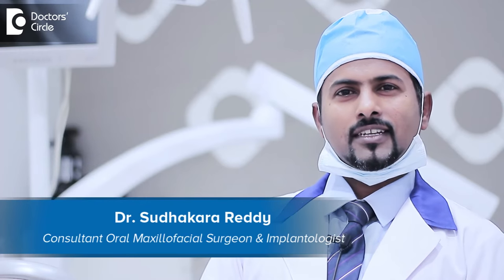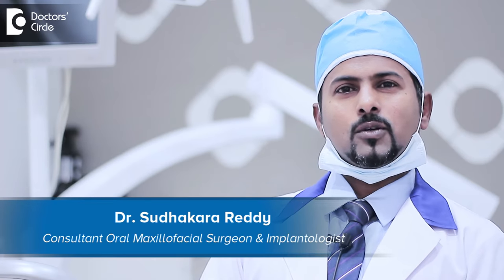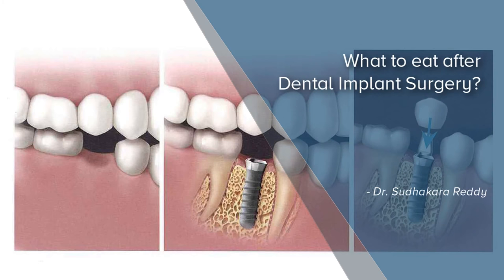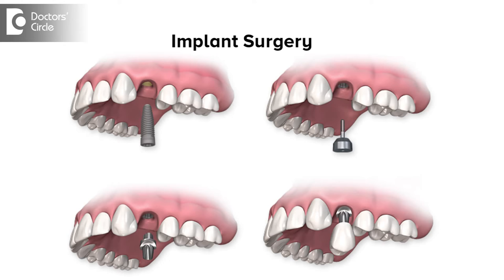What to eat after Dental Implant Surgery? - Dr. Sudhakara Reddy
Implant surgery is a simple procedure just like a tooth removal. Eat any nourishing food that can be taken with a comfort. Limit your diet with soft and healthy food gradually increased to a solid after 3-4 days. Do not have hot, hard and spicy food for couple of days, do not use straw while drinking.